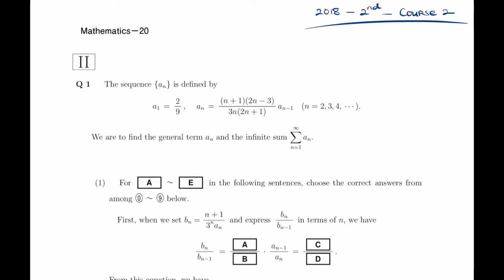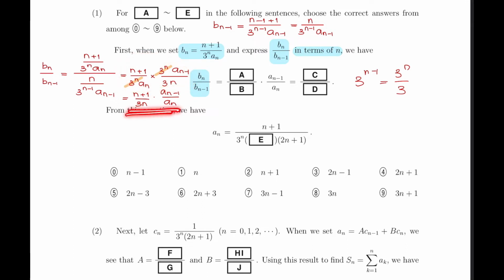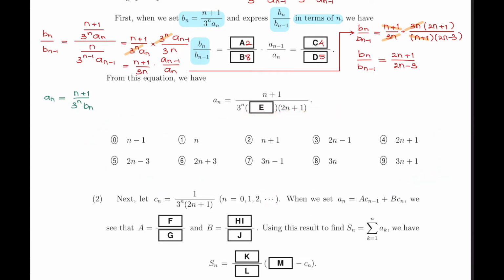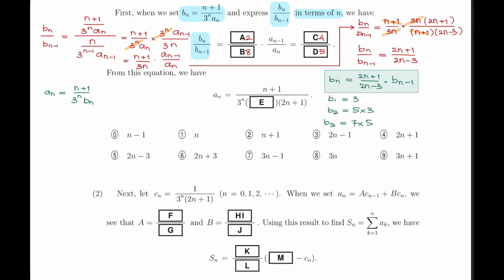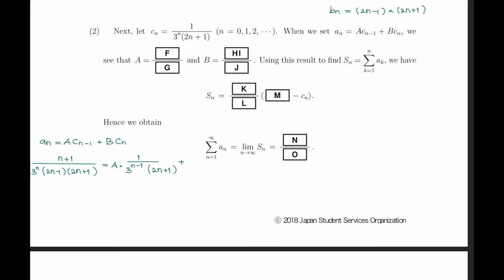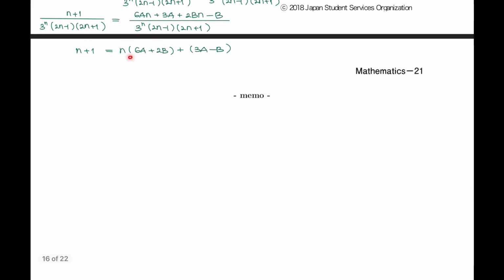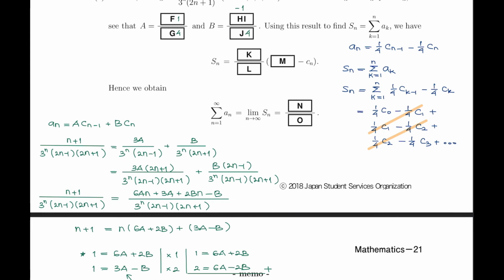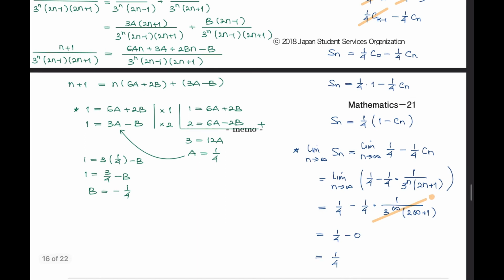[English] EJU 2018 Mathematics Course 2 - 2nd Session - Q3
Koko Yovian